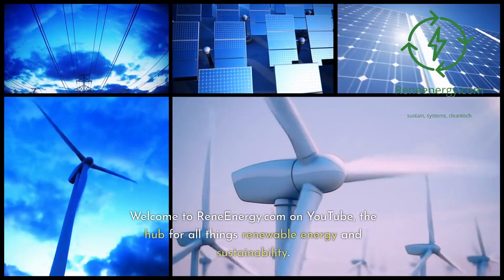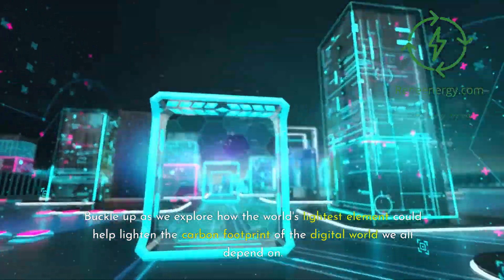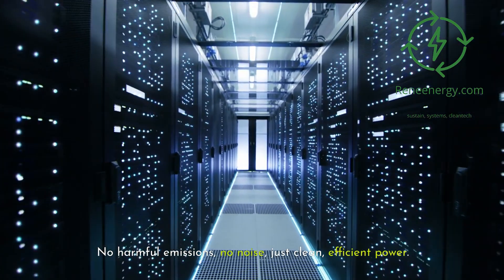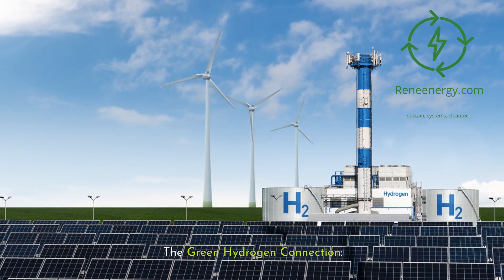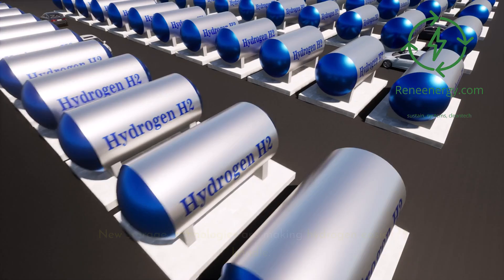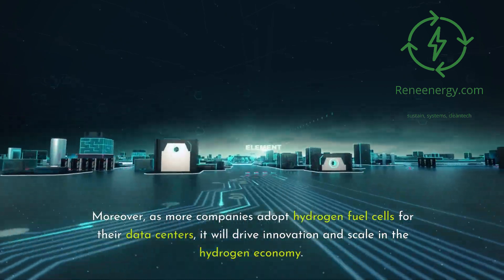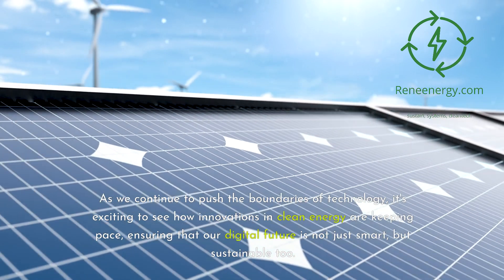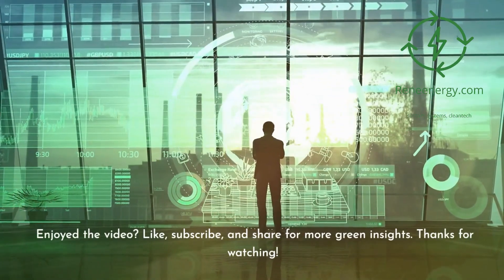Hydrogen Powered Data Centers - Greening the Internet's Backbone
Dive into the surprising world where the internet meets clean energy! Discover how hydrogen fuel cells could transform the power-hungry data centers that keep our digital world spinning.
🔬 Explore:

- How data centers impact global energy consumption
- The science behind hydrogen fuel cells
- Microsoft's groundbreaking hydrogen data center project

💡 Learn about:

- Green hydrogen production
- Efficiency of hydrogen vs. traditional power sources
- Potential for a truly sustainable digital infrastructure